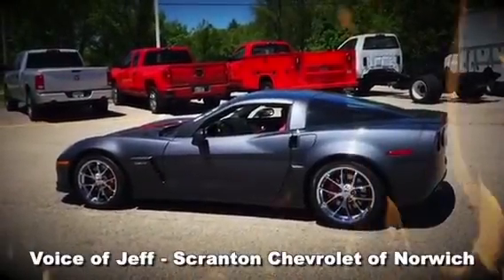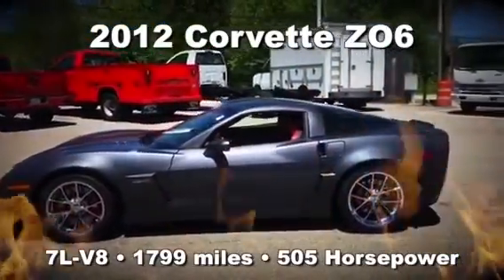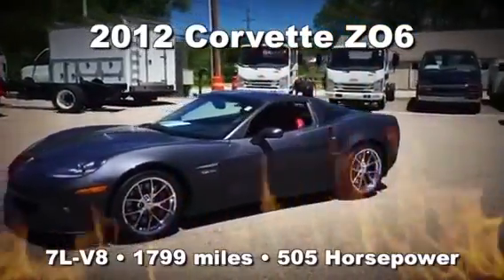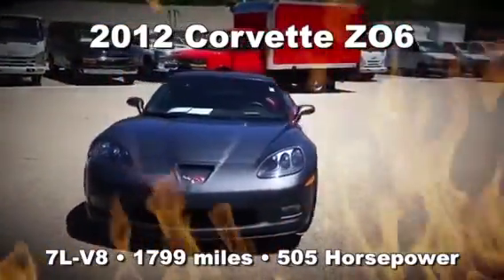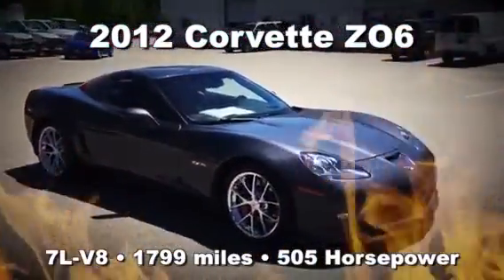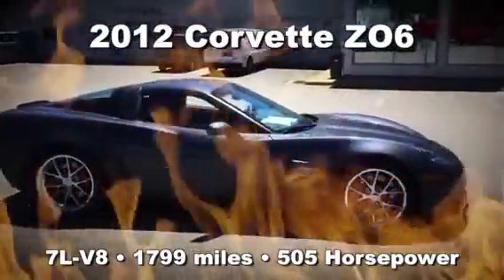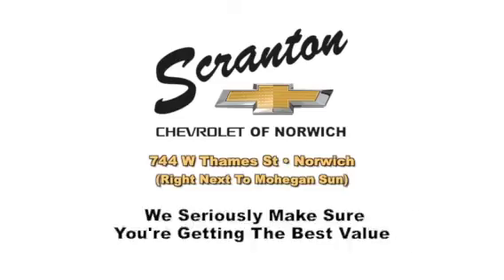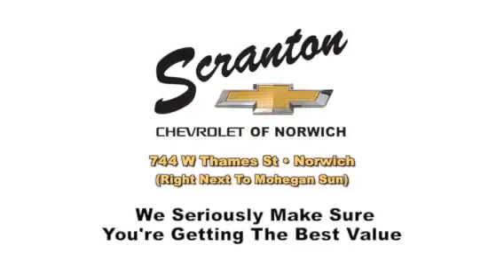2012 Z06 corvette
video I produced.
If you like my videos, please consider supporting my channel via Paypal @contrastvideo